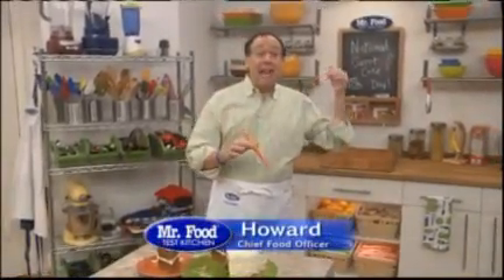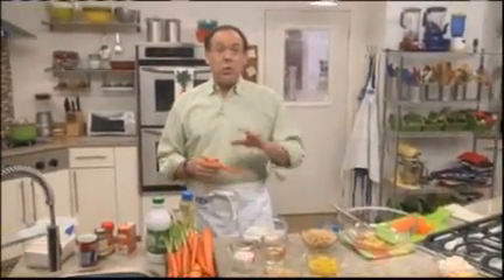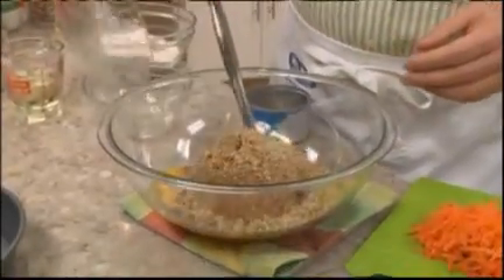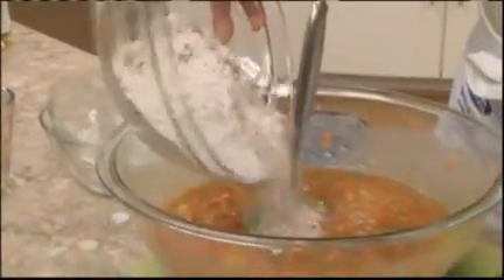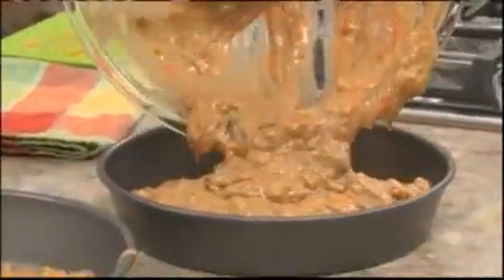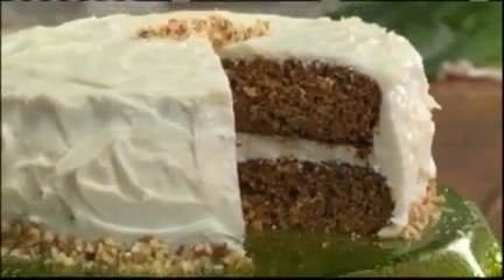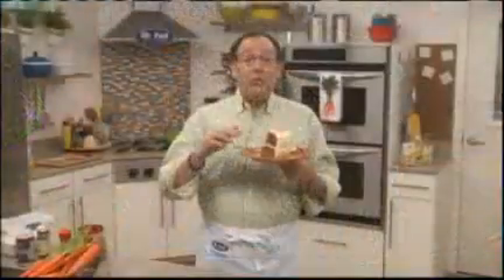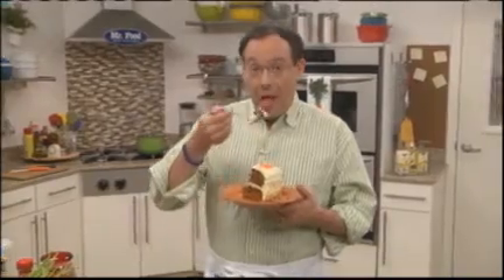Mr. Food recipe for buttermilk carrot cake